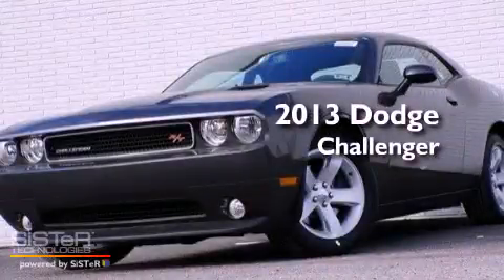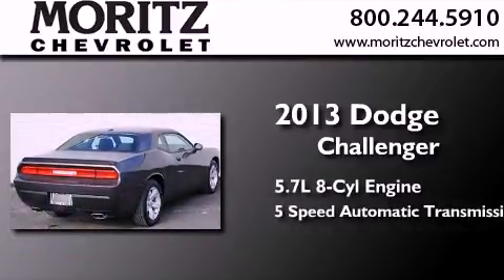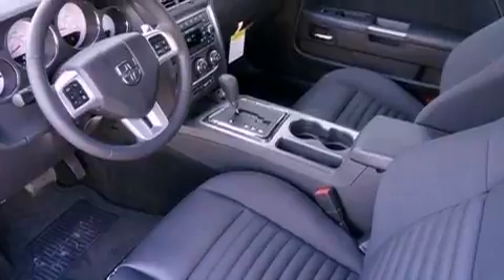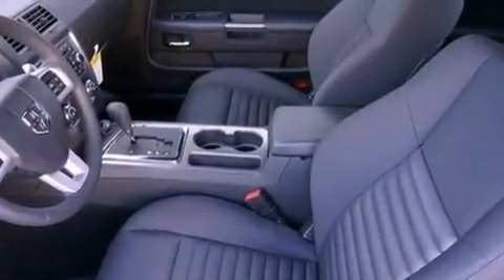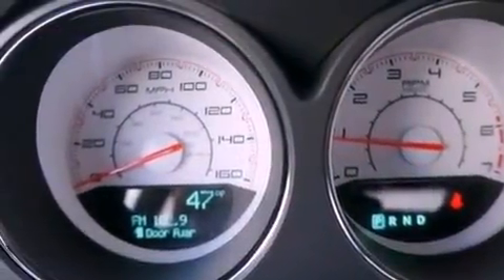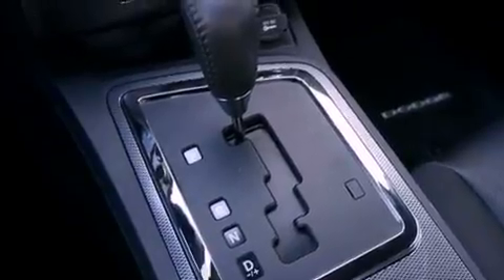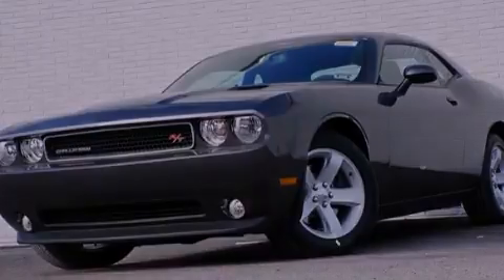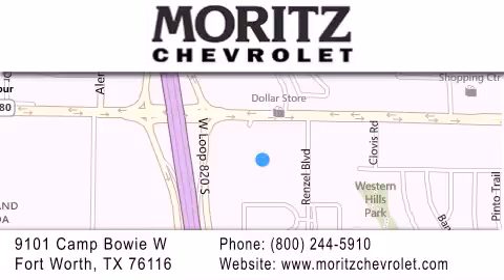2013 Dodge Challenger Dallas TX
Year : 2013
 Make : Dodge
 Model : Challenger
 Engine : Gas V8 5.7L/345
 Trans . : Automatic
 Exterior : Granite Crystal Metallic

 Interior : Dark Slate Gray Interior
 Stock : 573883